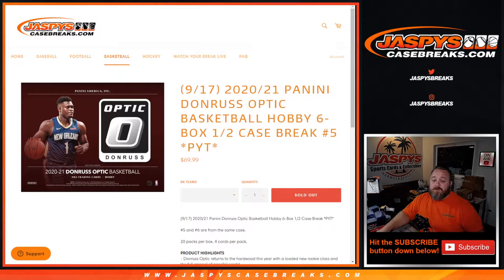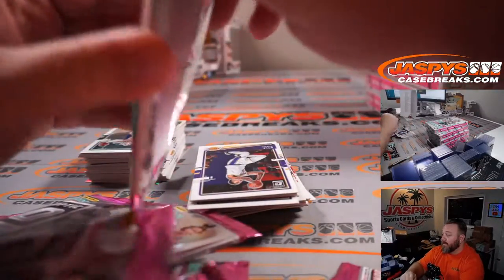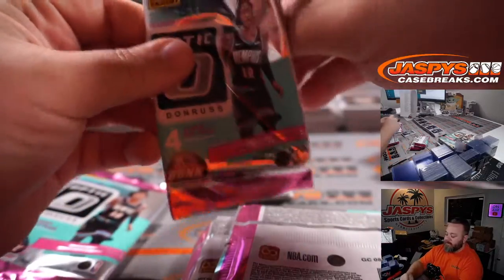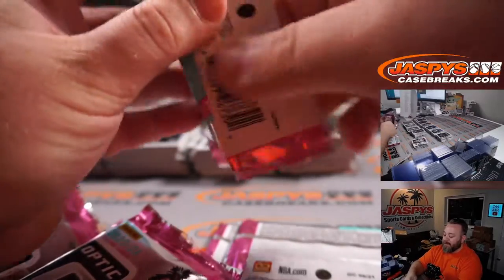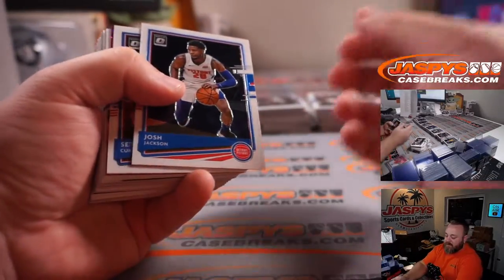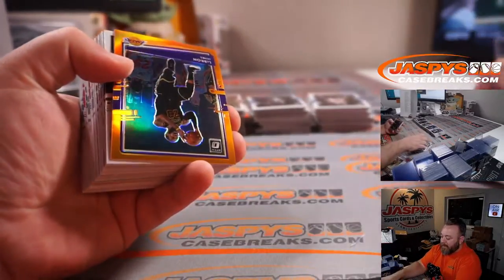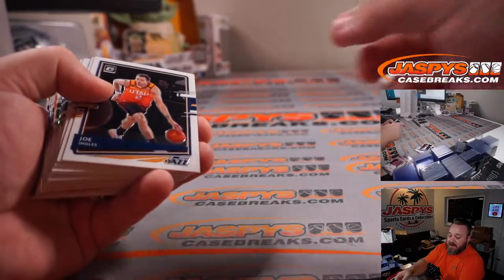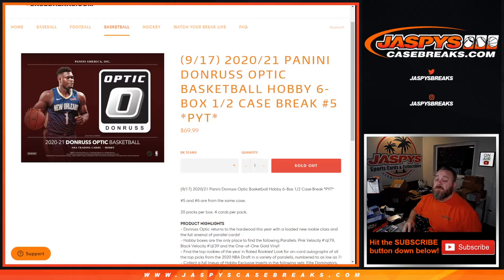F 9/17 - 2020/21 PANINI DONRUSS OPTIC BASKETBALL HOBBY 6-BOX 1/2 CASE BREAK #5 *PYT*